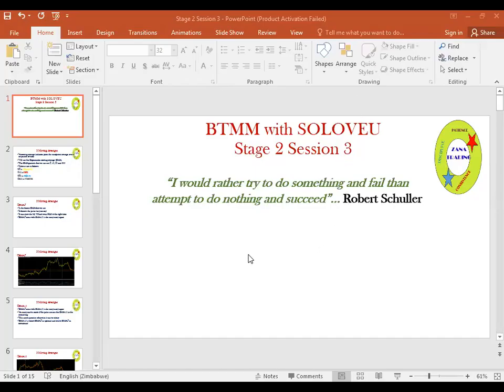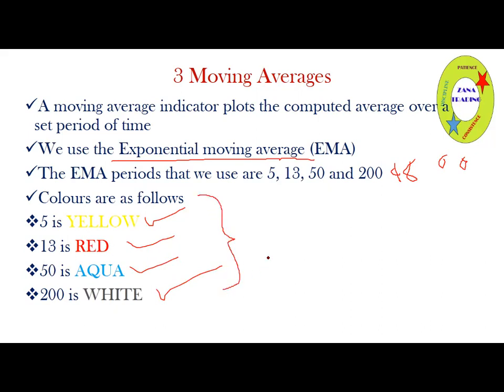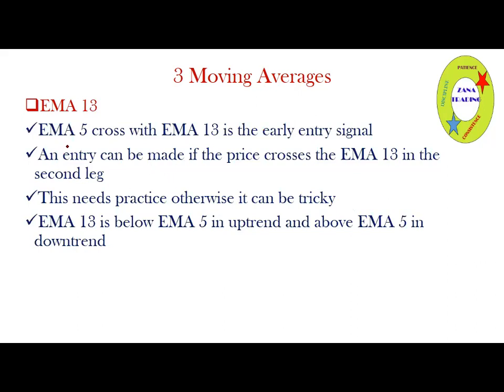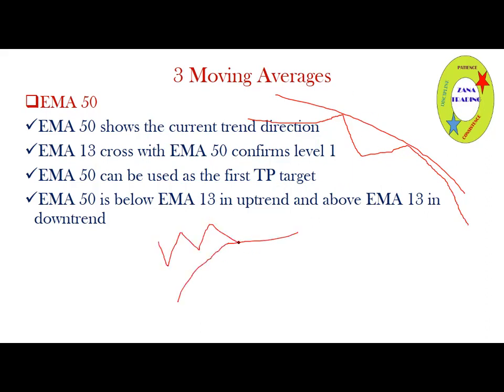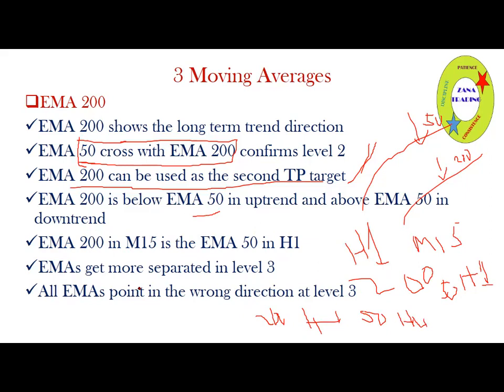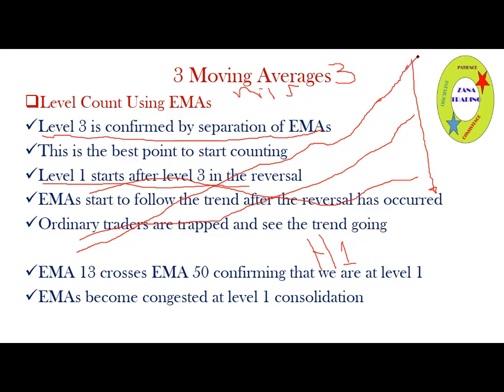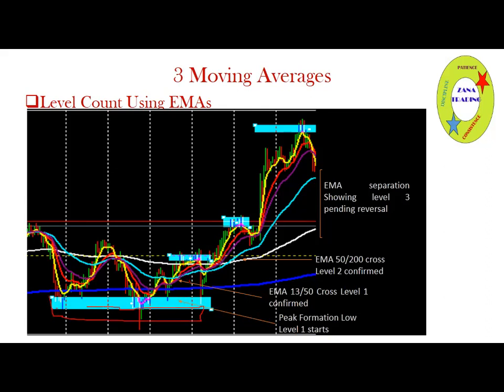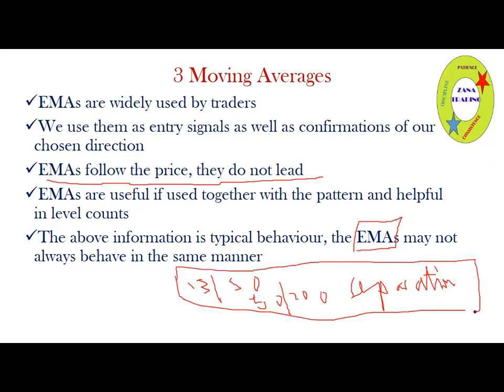Stage 2 Session 3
Use of Moving averages for trade entry and level count